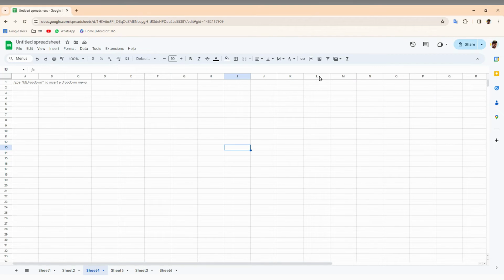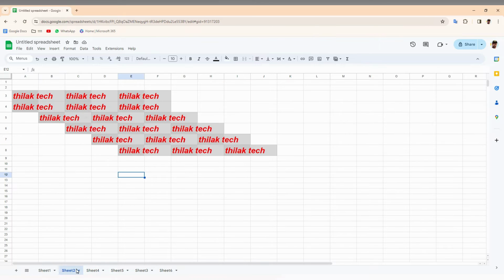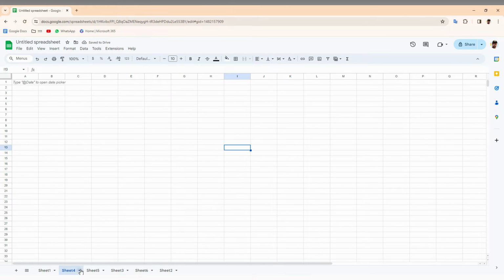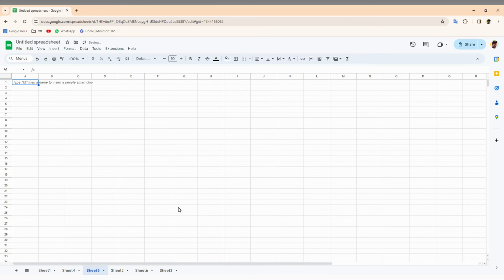How to rearrange sheets in Google sheets | rearrange sheets in Google sheets pc